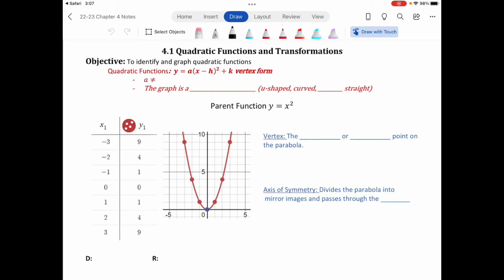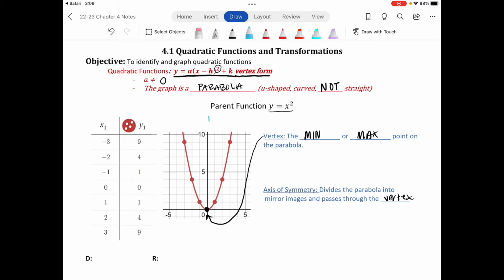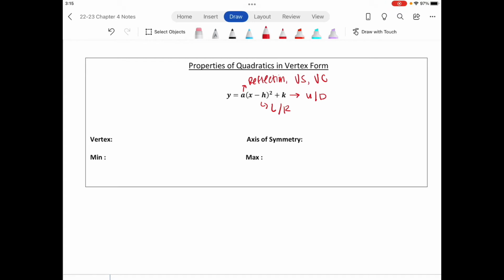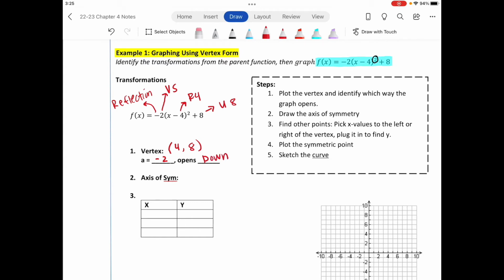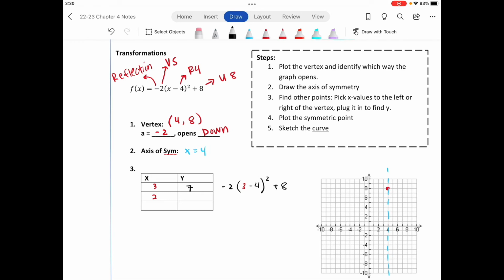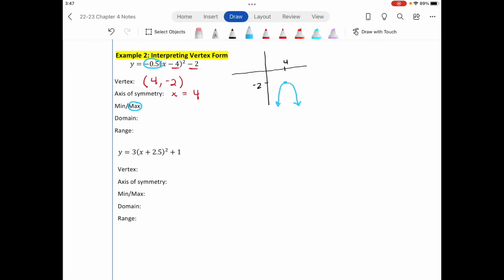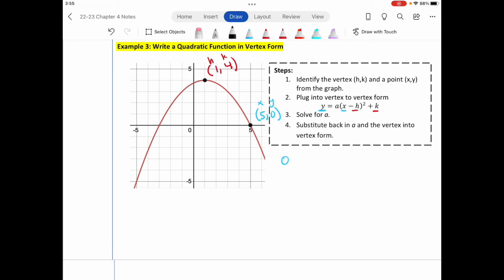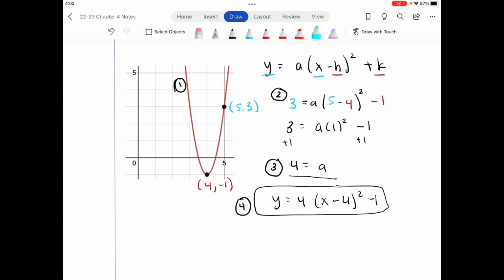4.1 Quadratic Functions and Transformations